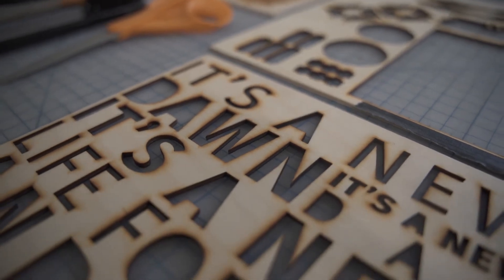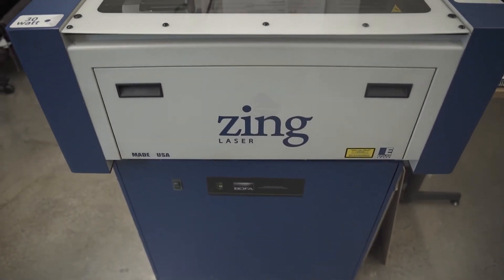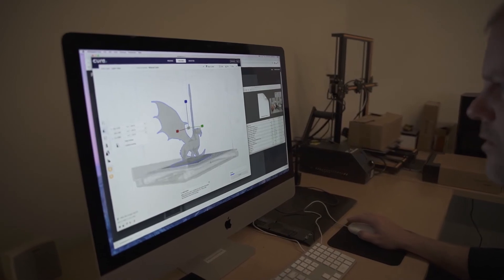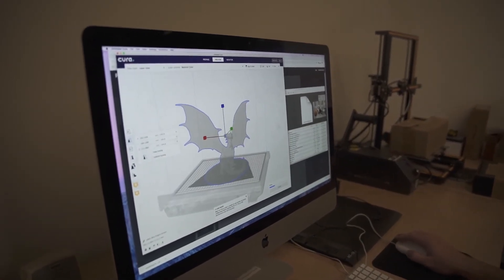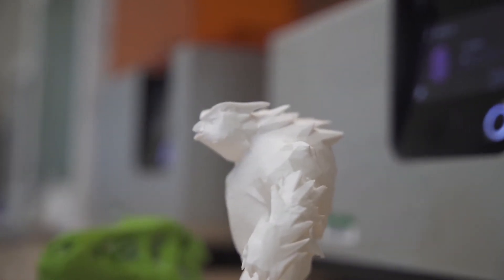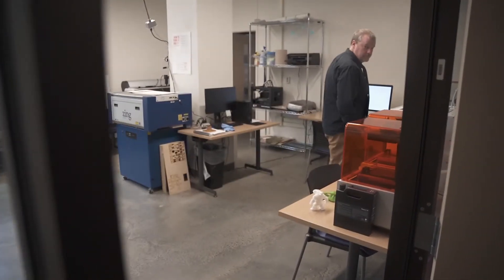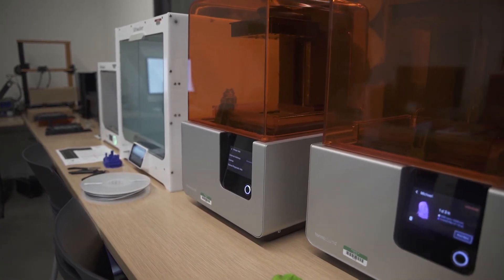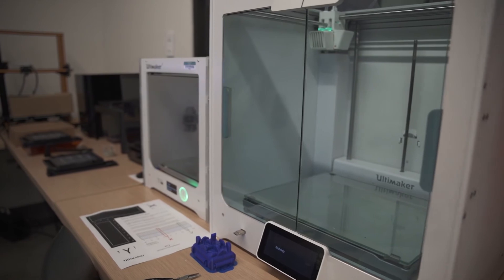WCAD - Kevin Cates | Graphic Design | UA Little Rock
Faculty & Staff Highlight!

Although we may be limited in our interactions, we definitely do not want to be strangers.
We would like to invite you to take a moment to meet our incredible faculty & staff, and learn something about our department. They’re passionate about what they do and are as diverse & talented as our students.

This is Kevin Cates, and he's a Graphic Design professor!

Check out more of what we do here, and find out how you can get involved at